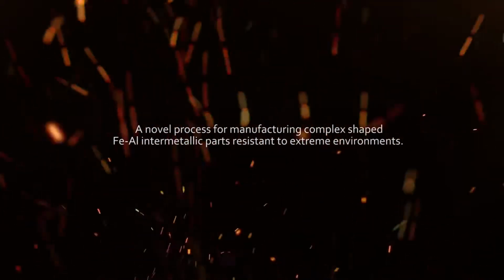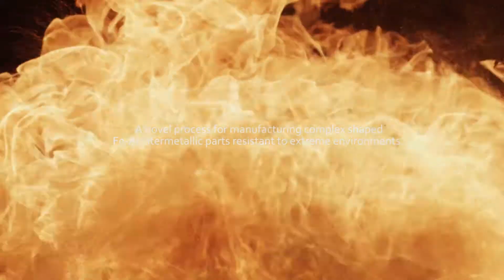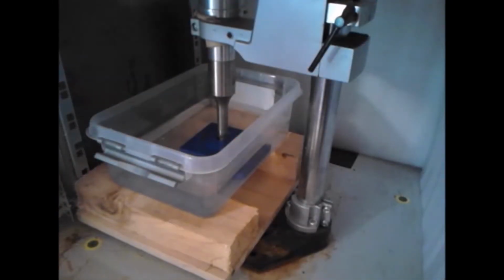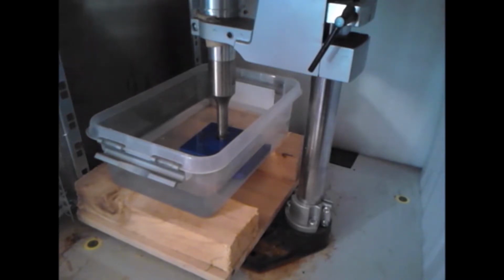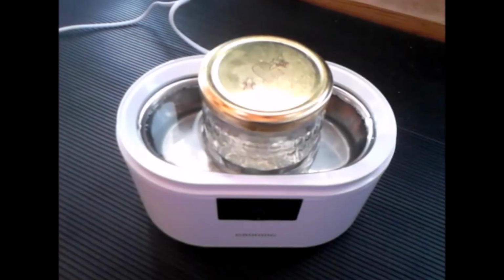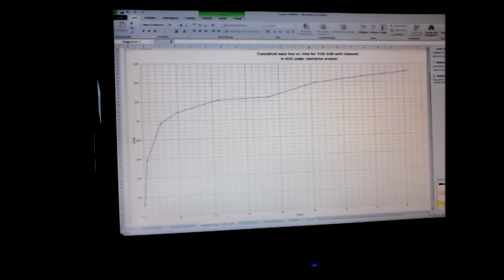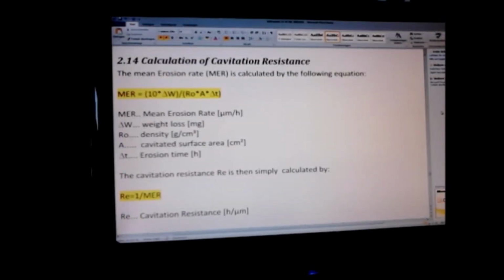Equinox test compilation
Summary video of laboratories